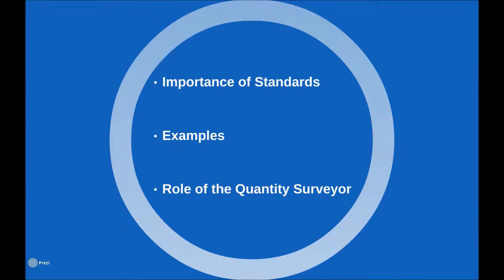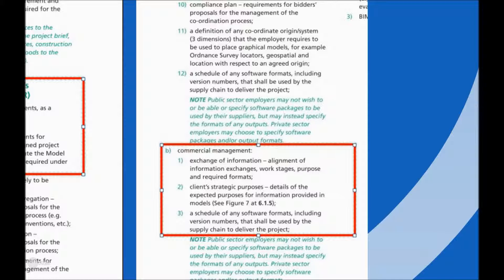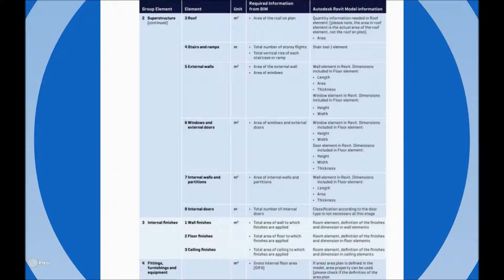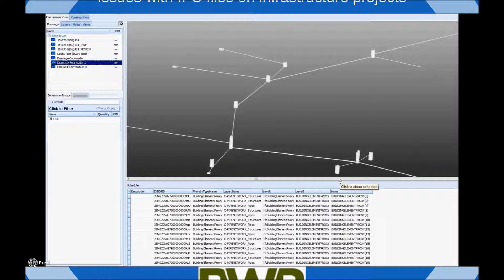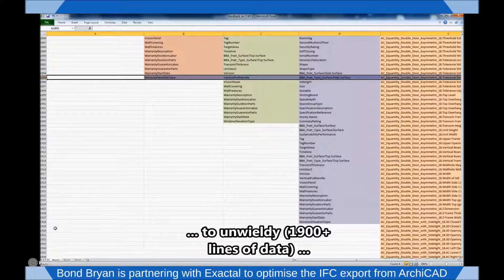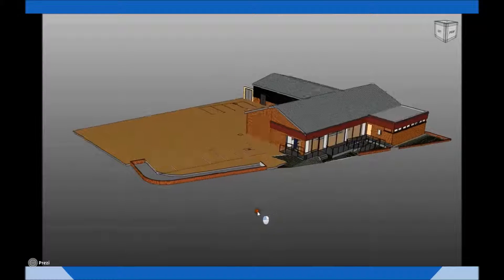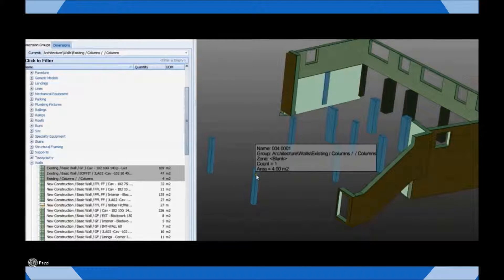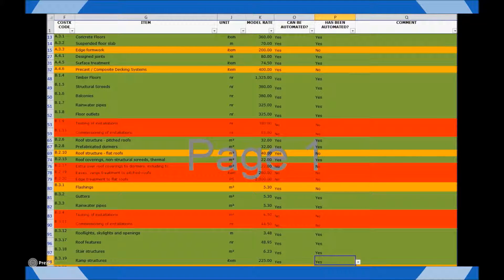Webinar: Quantity Surveying and BIM: (Part 2/4: Standards and Typical Project Mishaps)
This webinar will address the benefits and challenges for quantity surveyors of using BIM technology, with a focus on the practical skills needed. Andrew Turner, Partner of Henry Riley and Head of BIM Services, will hold a lead on a section with Henry Riley guests: Paul Curran - Senior Associate, Adrien Guillemet - 5D (BIM) information manager and KTP associate and Joe Edwards - Quantity Surveyor, with demonstrations and discussions on:

Extracting quantities from a model
Importance of standardisation
Understanding how Life Cycle Costing can be calculated
Following on from this Andrew, will hold a discussion and a question and answer section with Henry Riley guests; James Cameron, James Brown and Robert Klaschka. Guest speakers will have discussions around some key points surrounding Quantity Surveying and BIM, before addressing attendees’ questions’ with a focus on :

Working towards Level 2 BIM
Experience working as a BIM quantity surveyor
Experience working as a BIM project manager